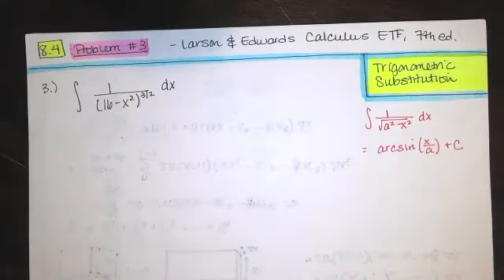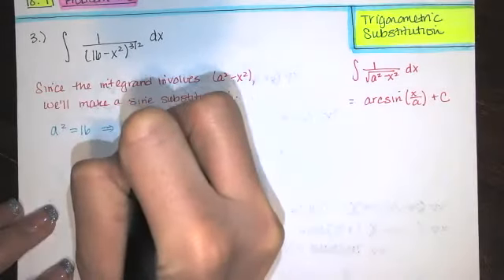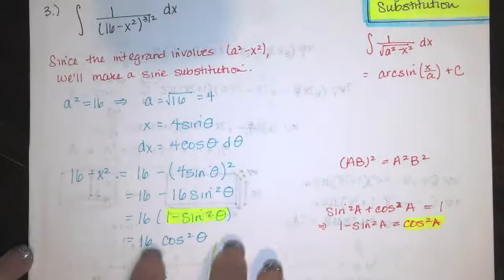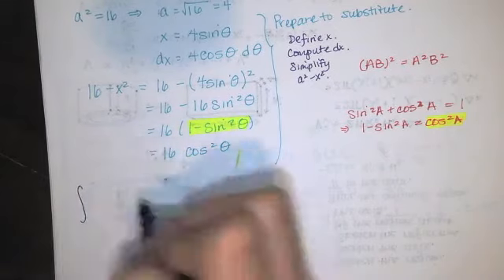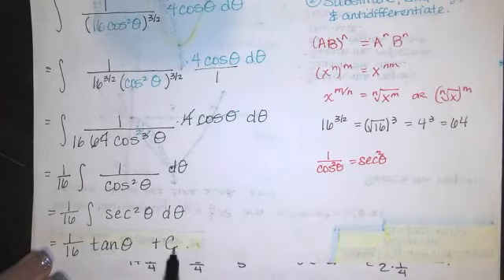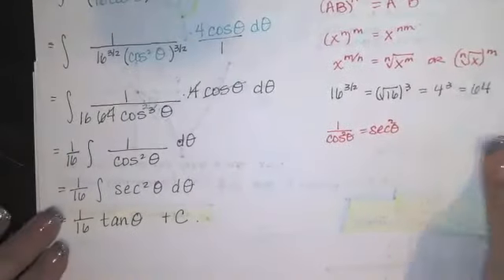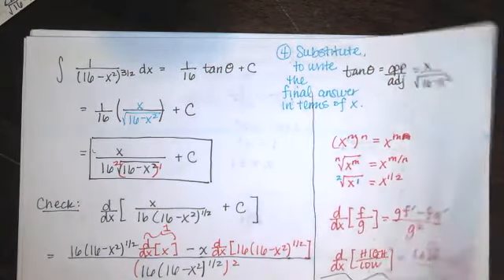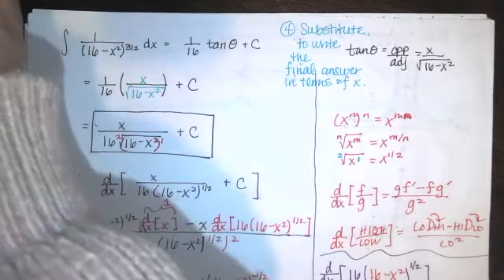Section 8.4 Problem 3 - Antidifferentiate using trigonometric substitution. (A Sine substitution)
In this video, we work problem 3 from section 8.4 of the Larson and Edwards Calculus: Early Transcendental Functions text, 7th edition.

We're given a problem, and asked to antidifferentiate. Because the integrand involves (a^2 minus x^2), we use a sine substitution. At the end of the video, we differentiate our answer to confirm our result.